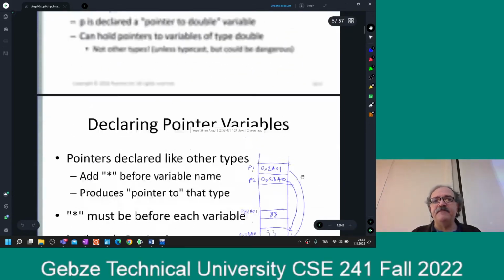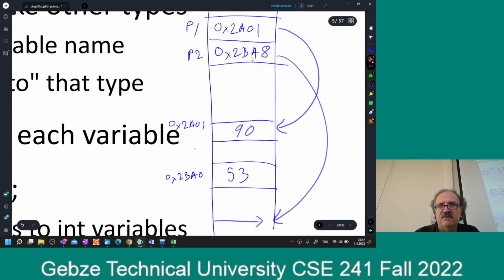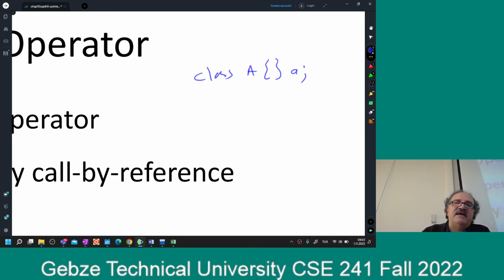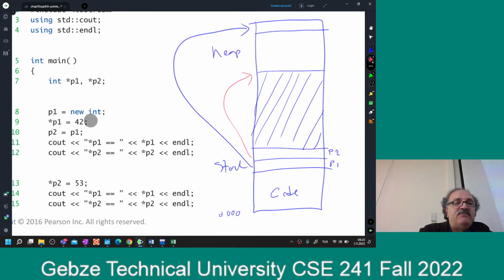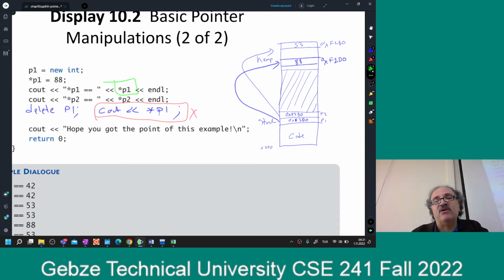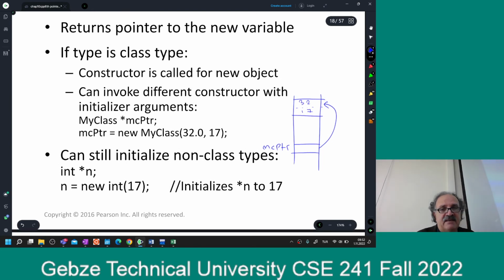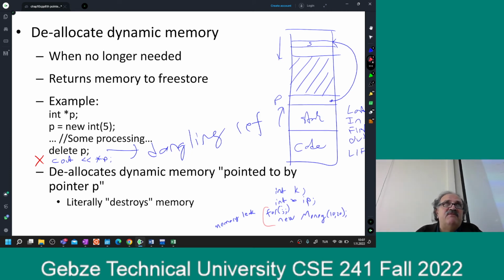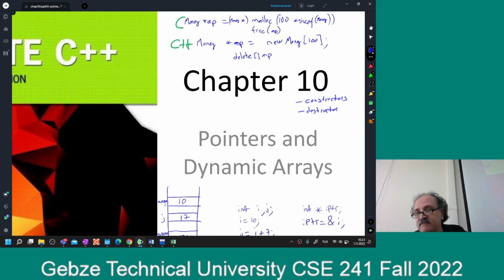CSE 241 Fall 2022 Nov 01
Pointers and dynamic memory Part II